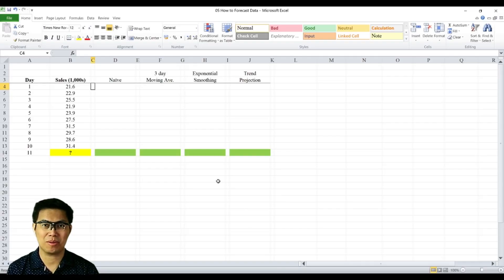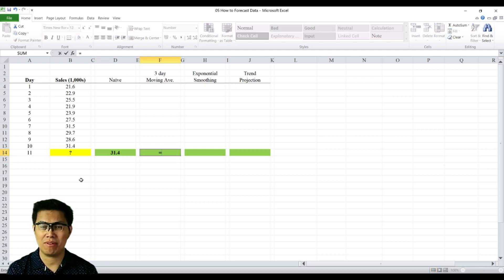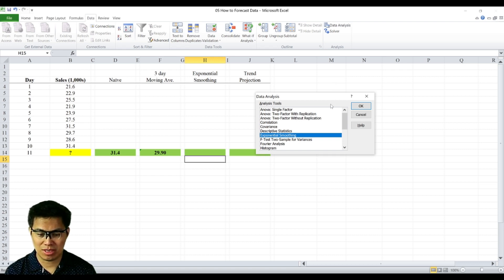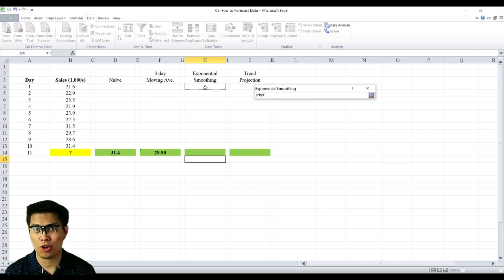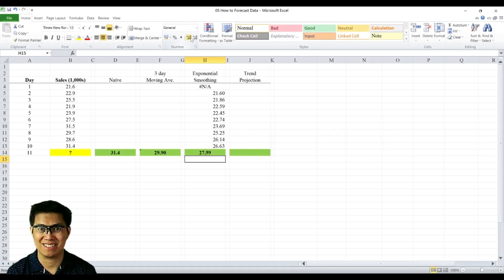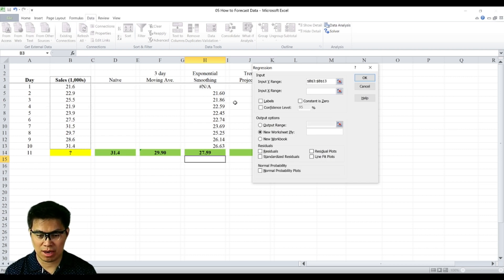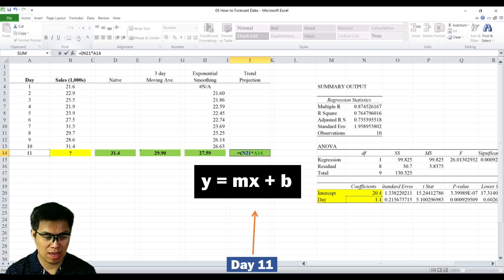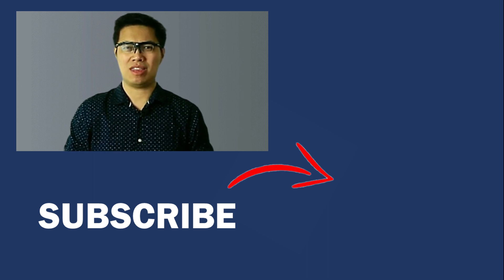How to Forecast Data...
4 Ways to Predict Your Data